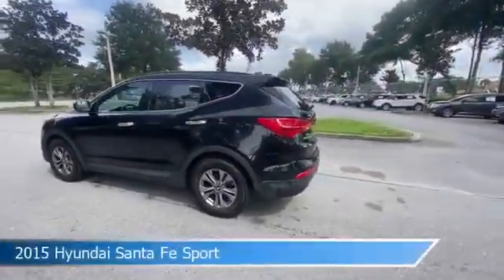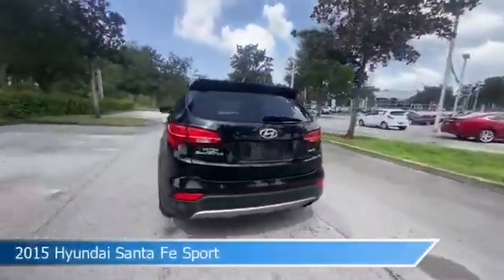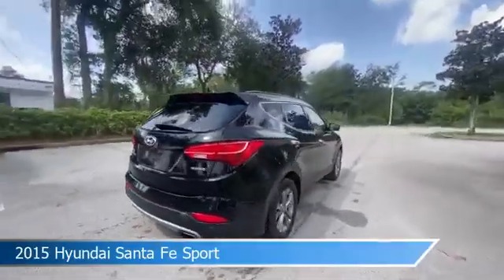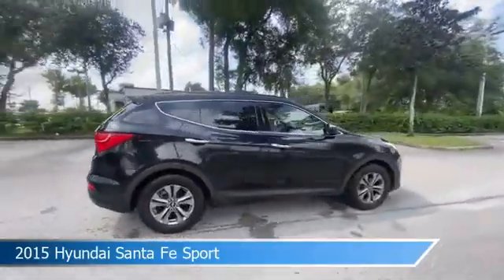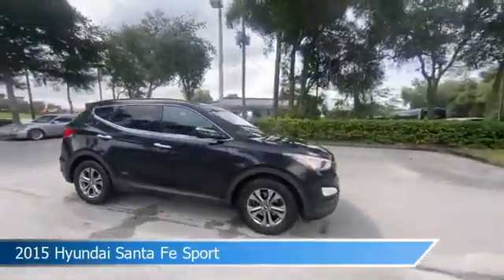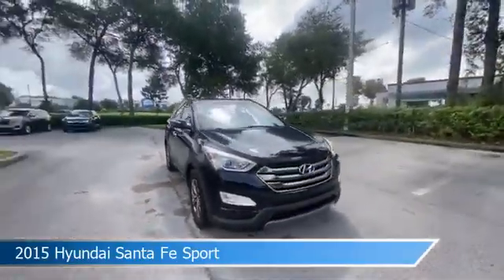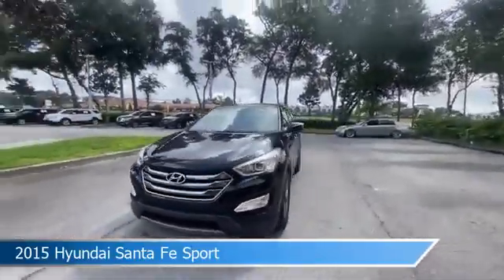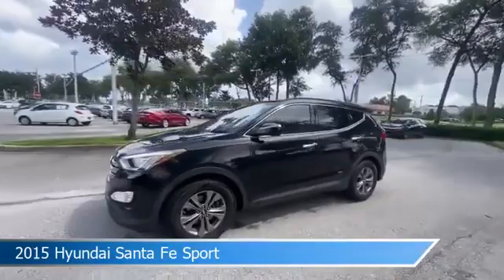2015 Hyundai Santa Fe Sport FG265857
2015 Hyundai Santa Fe Sport FG265857